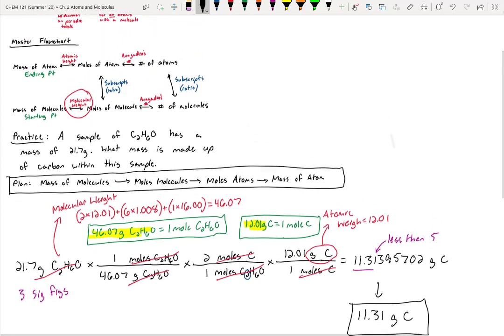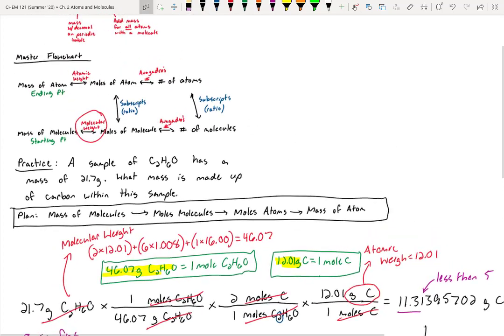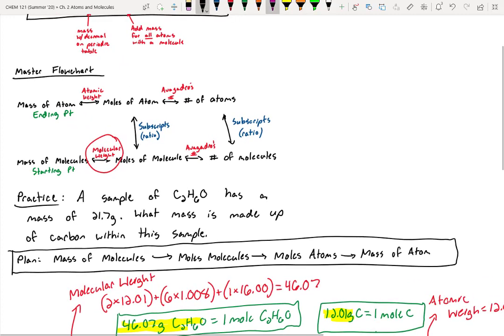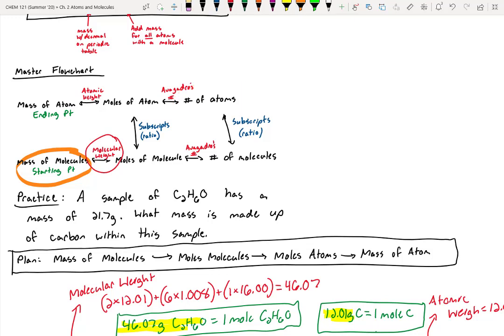2.7X Unit Conversions with Moles and Avagadro's Number